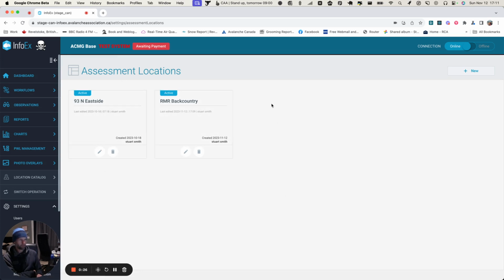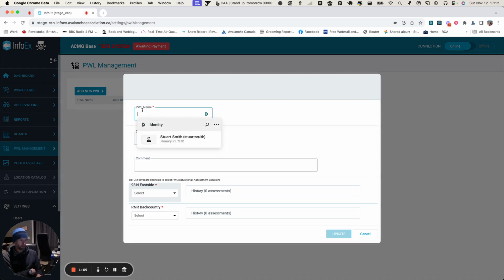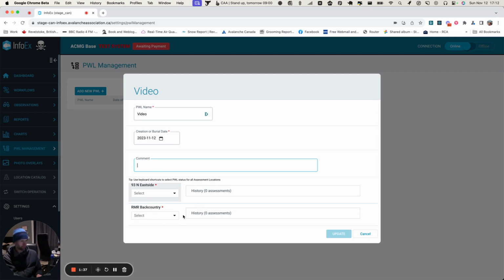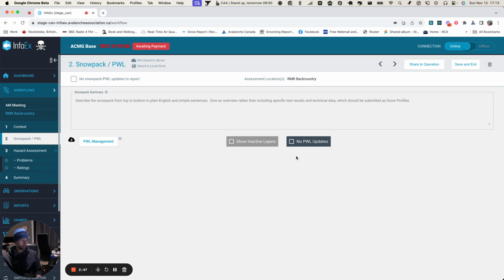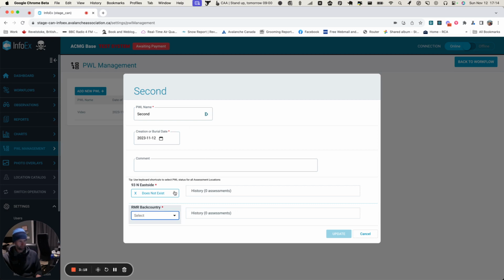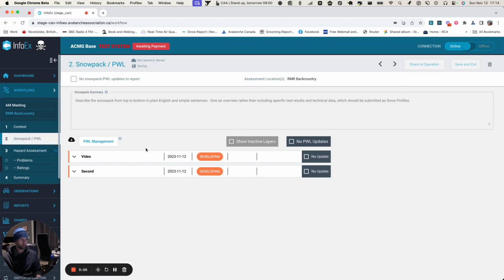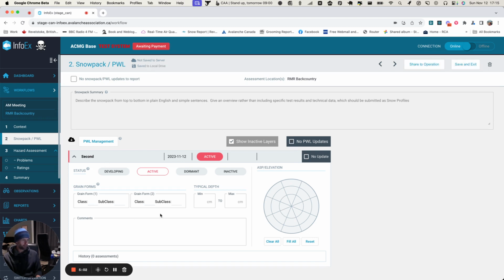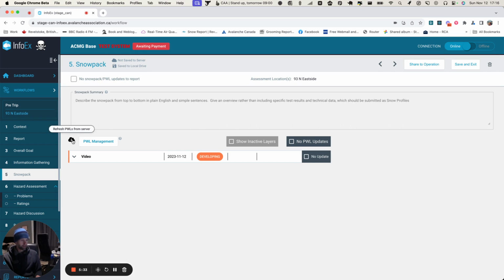PWL Management and Assessment Locations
Overview of changes to creating and editing PWLs and defining your Assessment Locations outside of workflows.